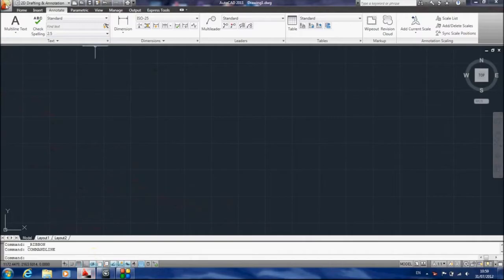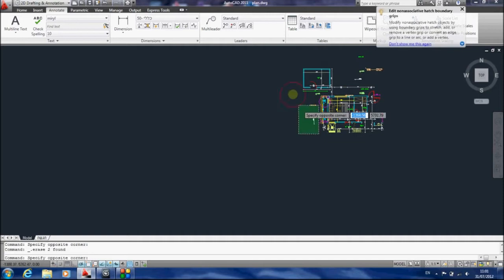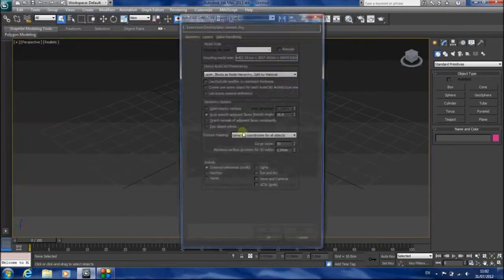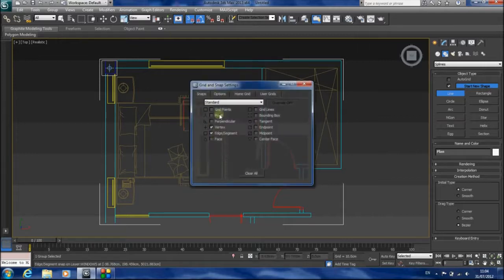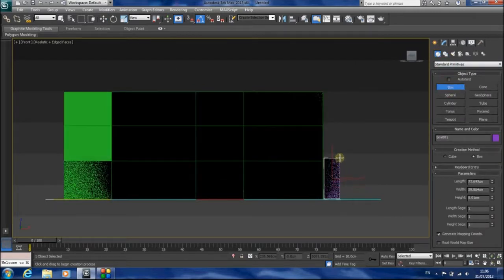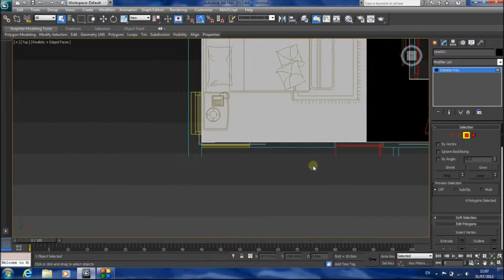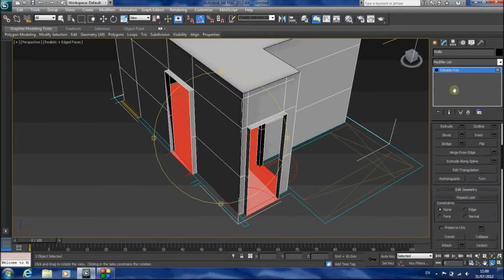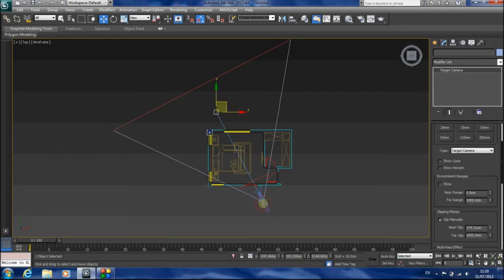Part 1- Room Modeling Tutorial in 3ds max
This is a beginners tutorial in 3ds max that takes you step by step of modeling an interior of a room.